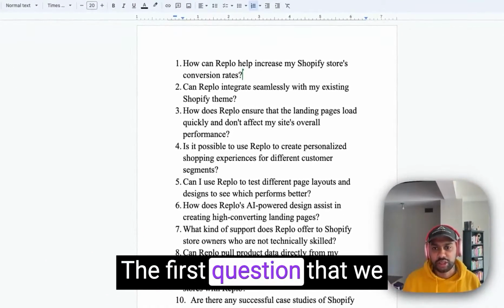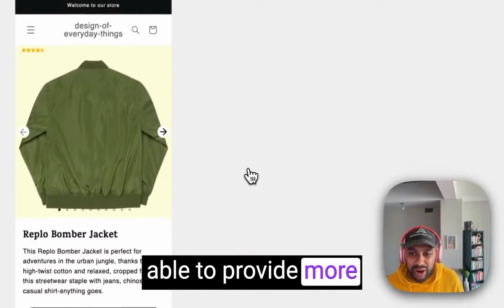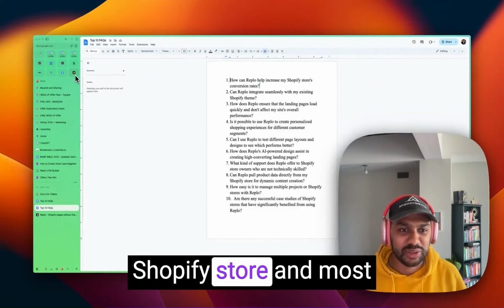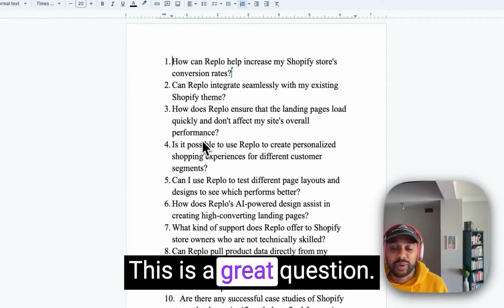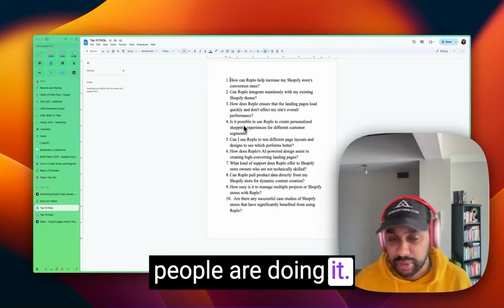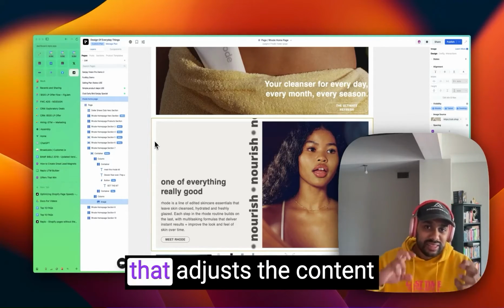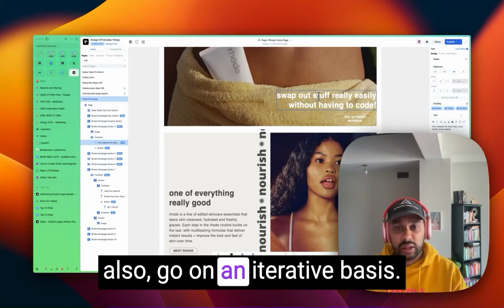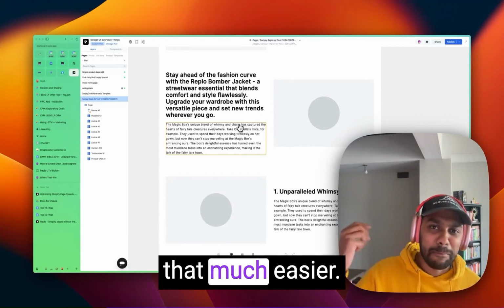Answering Your Most Commonly Asked Questions About Using Replo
Follow us as we dive into the top 10 frequently asked questions about Replo, starting with how we can skyrocket your conversion rates.

Discover the power of landing pages and how Replo's collection of hundreds of customizable templates can transform your basic product pages into sales-generating machines.